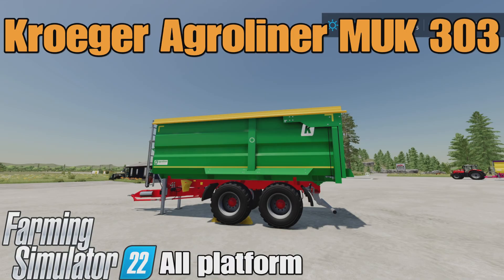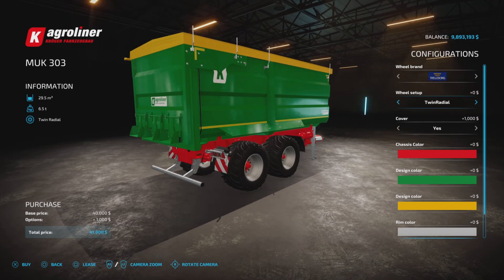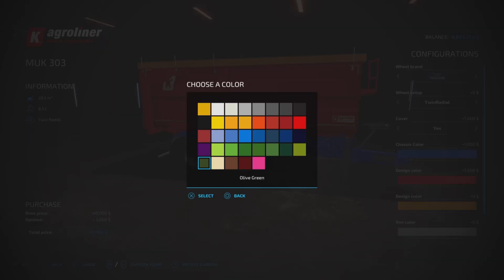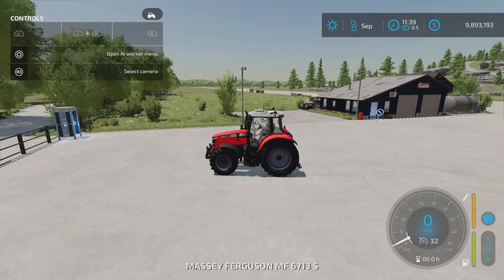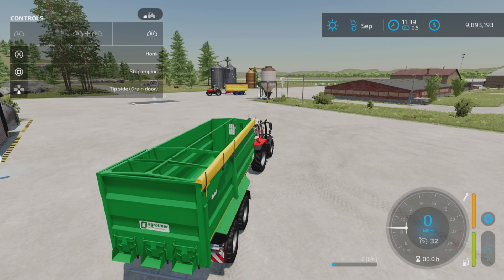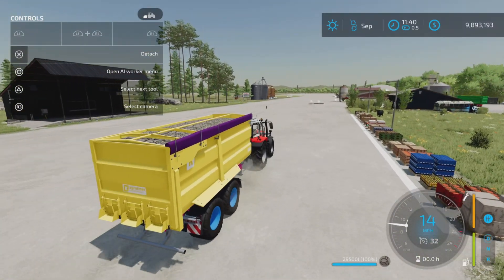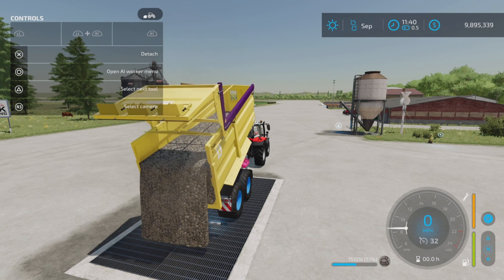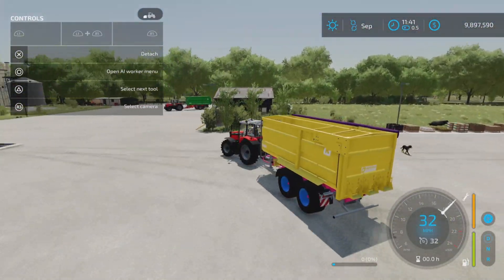Kroeger Agroliner MUK 303 / FS22 mod for all platforms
Kroeger Agroliner MUK 303
By: kradel